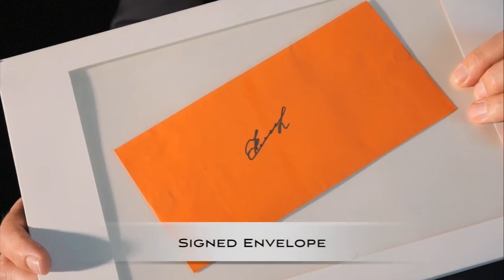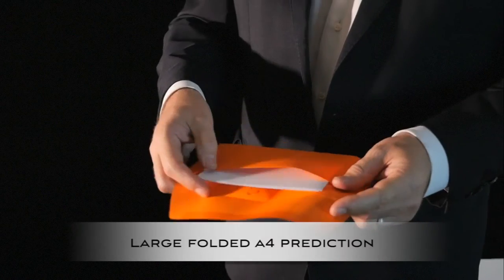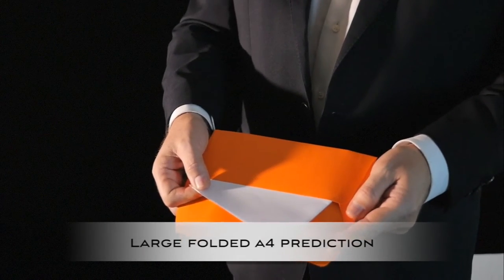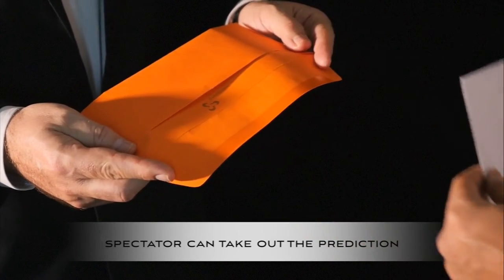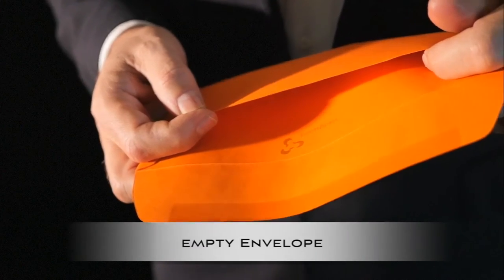SWITCH A LOPE by Arnaud Van Rietschoten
THE Ultimate 4-way-out envelope

Imagine an ingenious envelope that will deliver the correct prediction, no matter which of 4 possible outcomes occurs! YOU ARE COVERED!

Every mentalist needs a 4-way-out envelope! There any many available, but none allow you to do the following:

Have the envelope signed
Keep the envelope in full sight during the show
Have the spectator take out the prediction
Show the envelope empty
Have a large folded sheet of paper in the envelope
No Slits, etc.
SWITCH-A-LOPE by Arnaud allows you to do all of the above!!

Arnaud has been using this utility device in his shows over the past year, and he now shares this unique principle with the rest of the magic world!

It comes in a handy sleeve you can use to protect the special envelope during transport.

There are many 4-way-out envelopes on the market. You only need one:

SWITCH-A-LOPE by Arnaud!

"Arnaud's SWITCH-A-LOPE is super clean and a definite winner!"

- Cody Fisher

"Bravo Arnaud! Our mutual friend Tommy Wonder would have been so proud on you!"

- Dick Koornwinder

"It is fantastically hard to make something truly impossible happen with a straight-forward handling that has no tricky-looking stuff going on. Arnaud did it with SWITCH-A-LOPE!"

- Richard Osterlind

"Great switching device! You fooled me!!!"

- Joshua Jay

"SWITCH-A-LOPE is verrrryy cooool!"

- Stefan Olschewski

"SWITCH-A-LOPE is a great idea and really well thought out. It is a wonderful addition to the mentalist armory!"

- John Archer

"Honestly speaking SWITCH-A-LOPE is fantastic and extremely useful!"